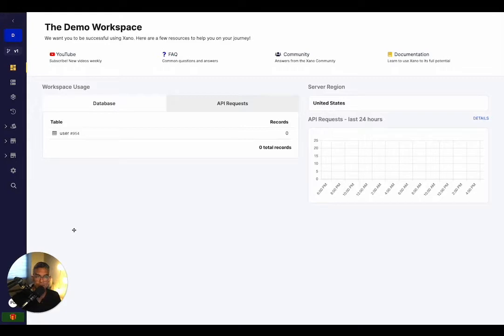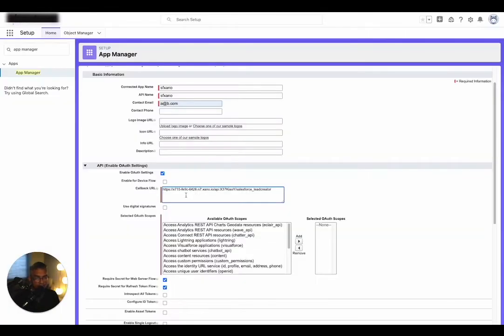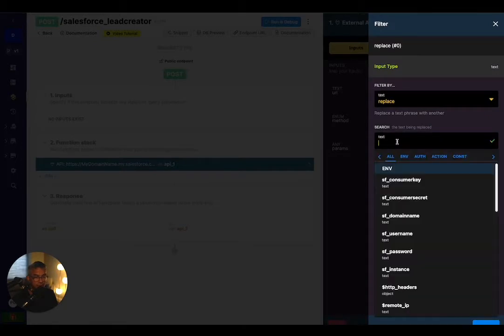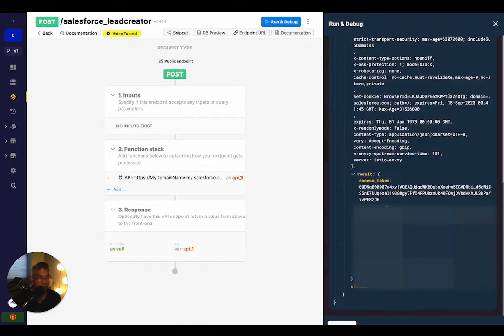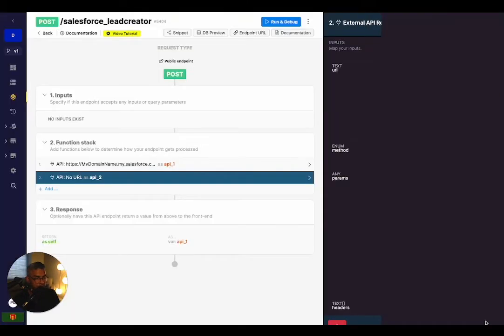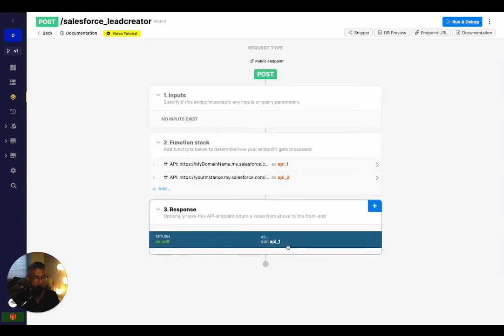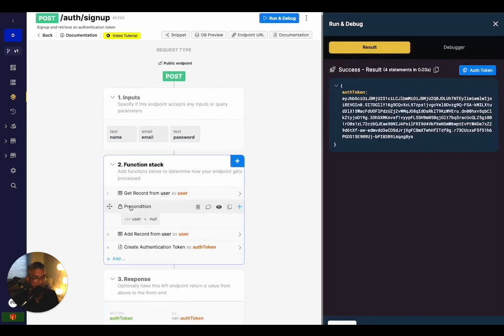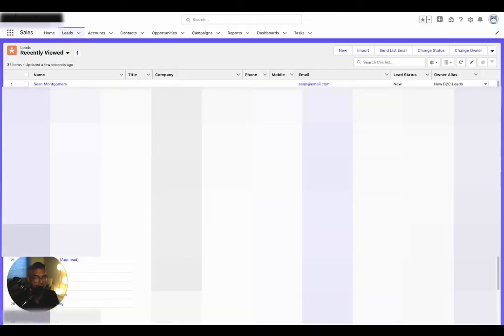How to create a new Lead in Salesforce using the API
When a new user is created in your app, you might want to create them as a new Lead in Salesforce so your Sales team can take over.  Today we'll show you how to do that using Xano to send and the Salesforce API.

Chapters
0:00 - Introduction
0:35 - Xano - Create an API endpoint
1:05 - How it works
2:32 - SF - Create and configure App
3:20 - Enable OAuth settings in App
3:58 - Get the Consumer key and secret
4:40 - Xano - Create Salesforce OAuth Function
5:24 - Xano - Put all confidential information in Environment Variables
6:40 - Xano - Set up Salesforce OAuth API Function
8:07 - SF - Relax IP Restrictions
9:30 - SF - Verify Identity Verification
10:10 - Xano - Test the Salesforce OAuth Function
10:48 - Xano - Create and set up Salesforce Create Lead Function
15:54 - Xano - Get the access token and pass it to the Create Lead function
16:55 - Test the API
18:15 - Xano - Create variables for Lead information
19:55 - Xano - Convert API endpoint to a reusable function
20:20 - Xano - Use SF Lead creator in a Xano user sign up function